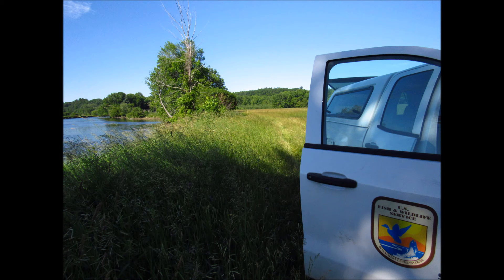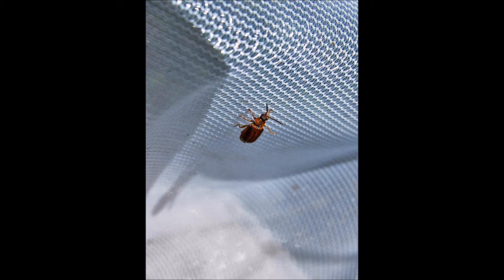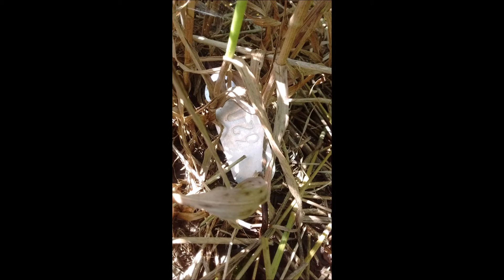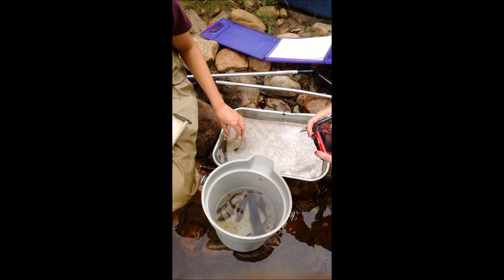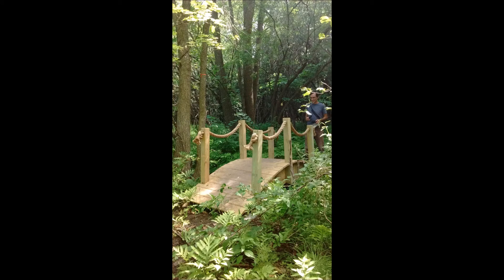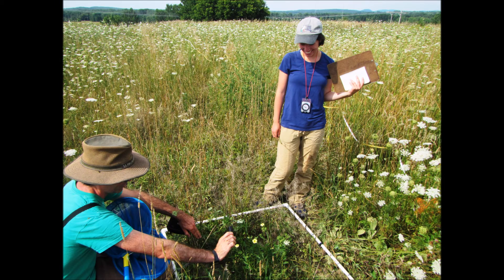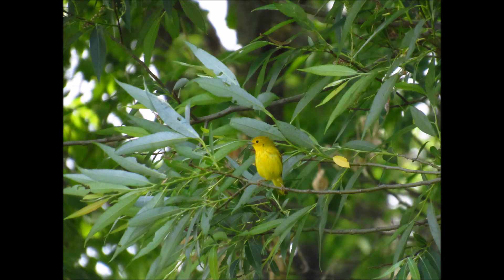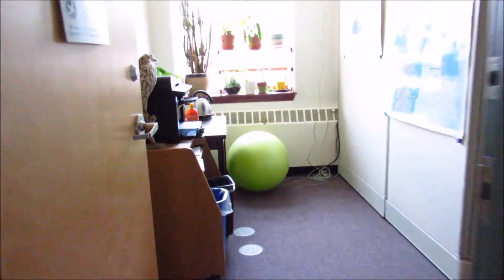US Fish and Wildlife Service, Wildlife Biologist Intern, Emily E. Feng